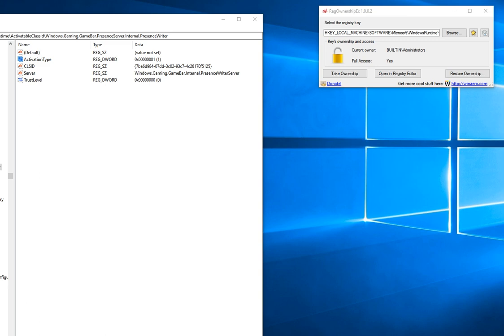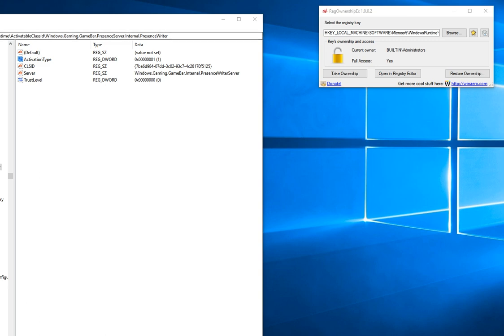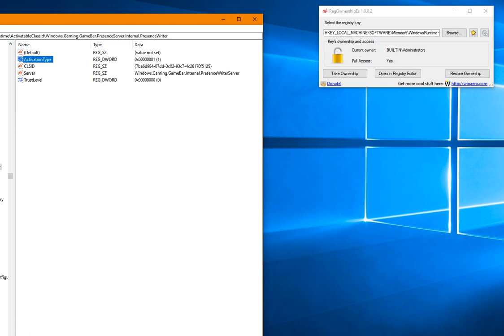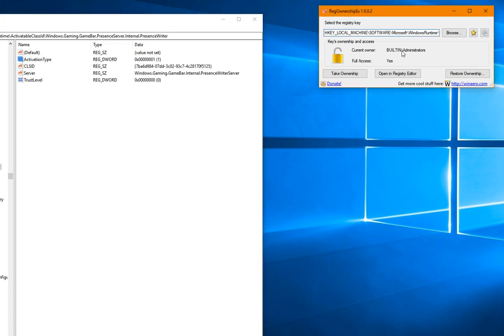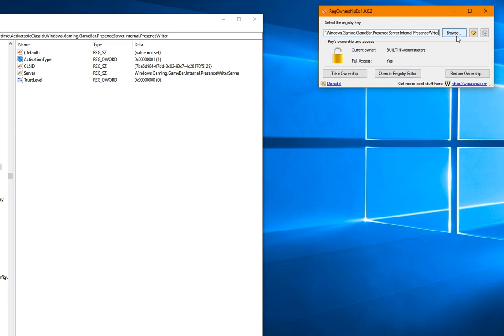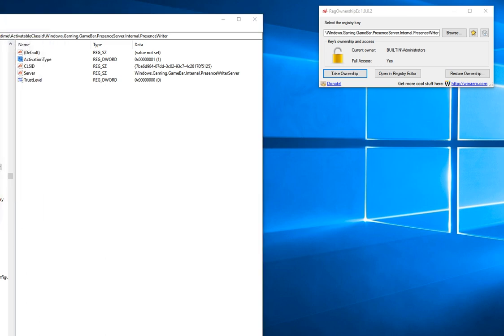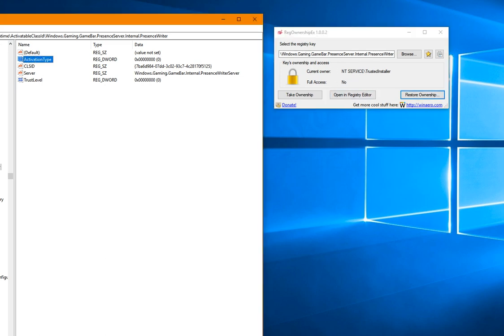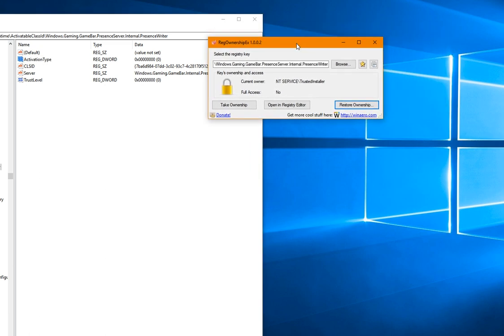Tutorial to Fix Stuttering In Almost All PC Games Part II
This Video will show you how to make changes to the registry to disable Game Bar Presence Writer.

Whenever you make any changes to the registry you have to reboot in order for the changes to take effect.

Registry Location:
HKEY_LOCAL_MACHINE\SOFTWARE\Microsoft\WindowsRuntime\ActivatableClassId\Windows.Gaming.GameBar.PresenceServer.Internal.PresenceWriter